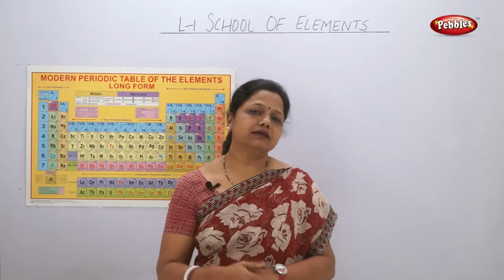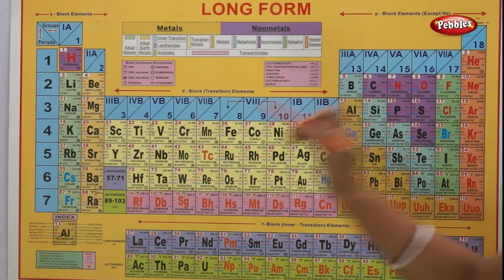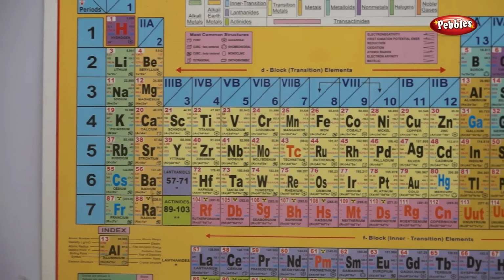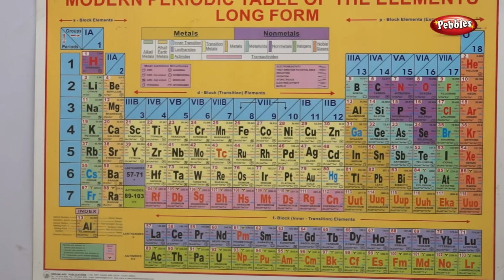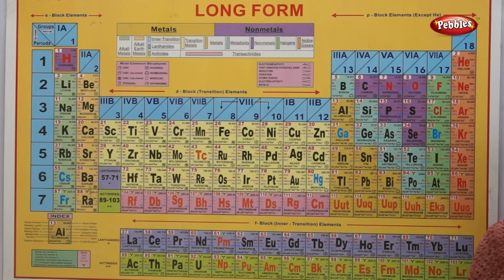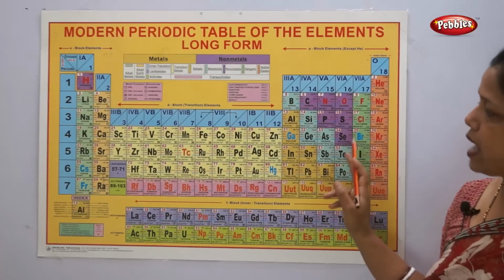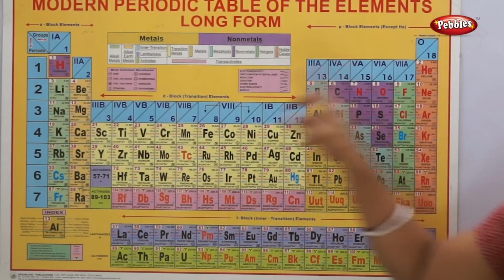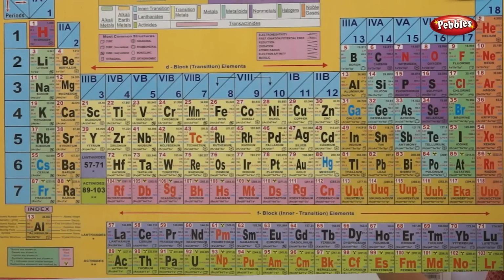class 10 | Science 1 | Chapter 1 | School Of Elements | Topic 4 | Modern Periodic Table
In School Of Elements chapter we have covered following topics in different parts.

Introduction
Dobereiner Triads
Concept Map
Exercise

This course consists of following subjects :

Algebra.
Geometry.
Science I.
Science II.
Social Science.
Languages.

This course is not designed for spoon feeding like other digests or notes. Our goal is to make you expert in thinking

process to achieve high ranks in exam.